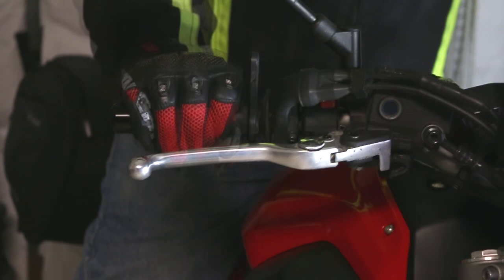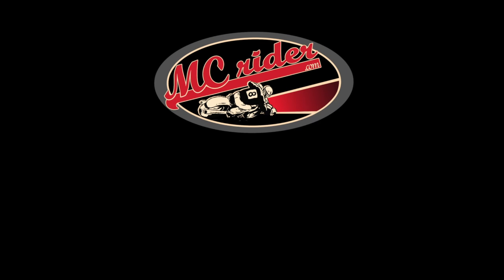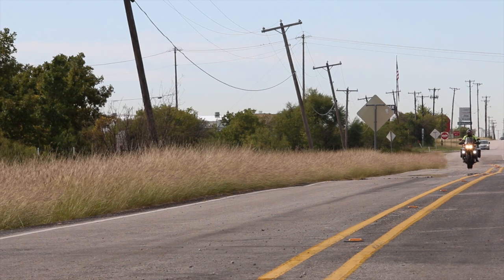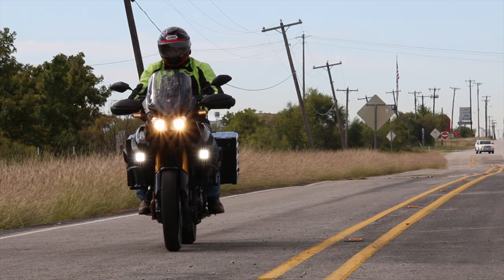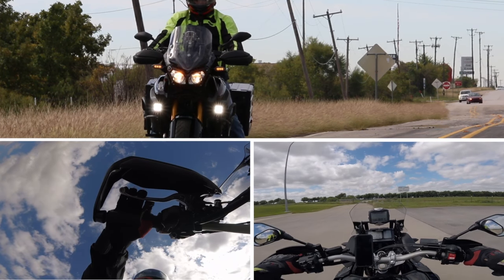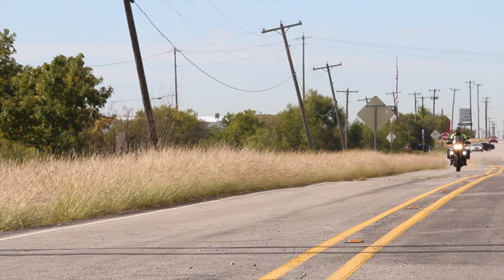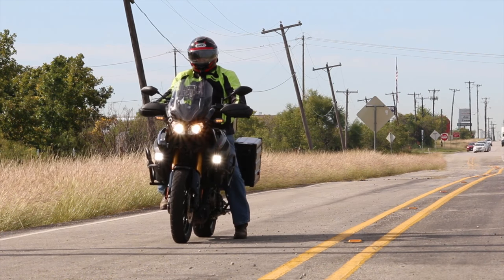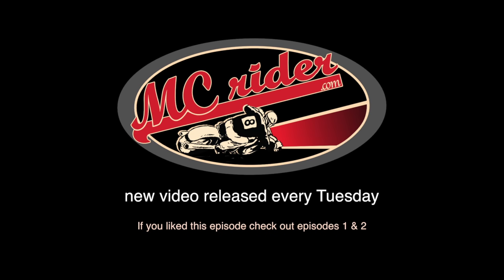How to be smooth on you motorcycle. Episode 3 MCrider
Being smooth on your motorcycle can make the difference between riding and crashing your motorcycle. Learn why being smooth is important and how you can develop the quality in you're dailiy riding.

online motorcycle class